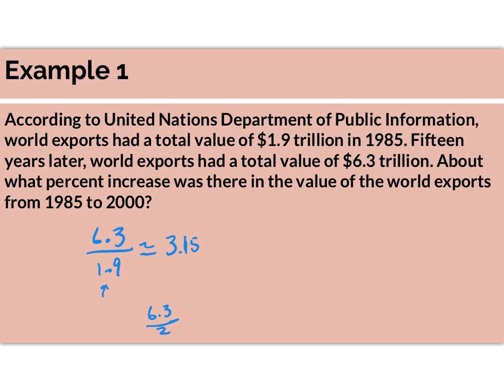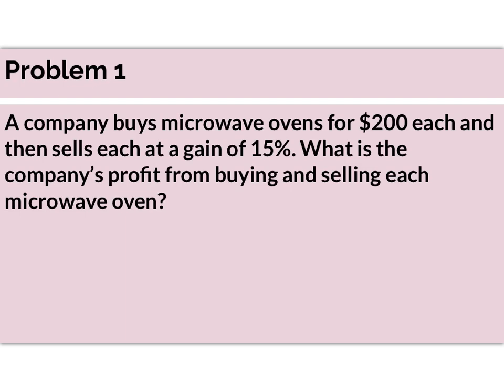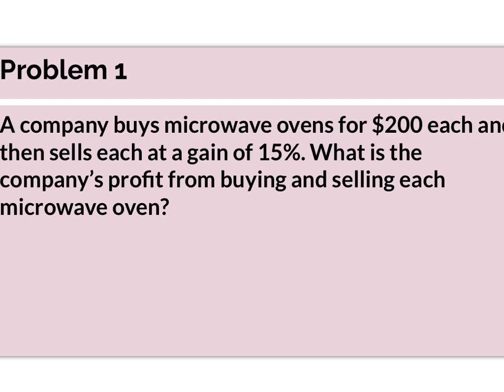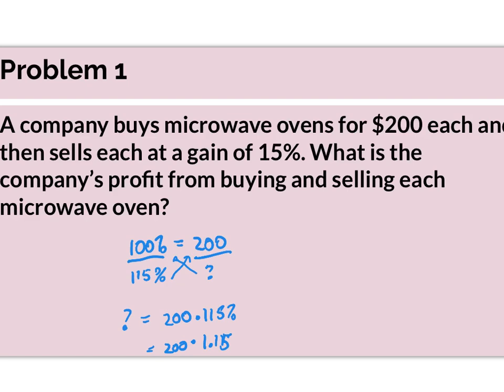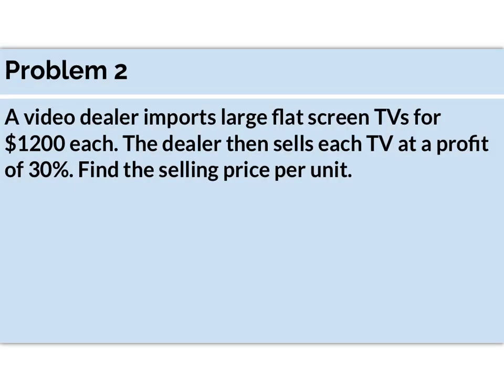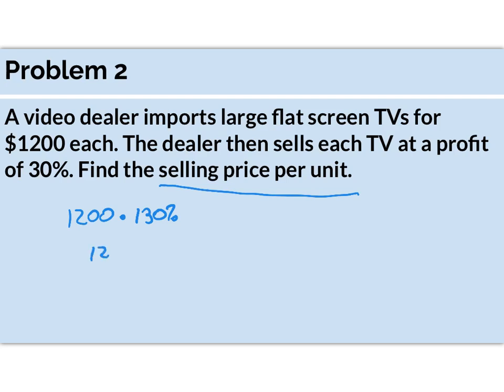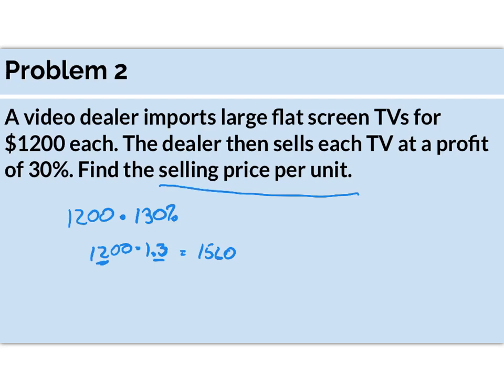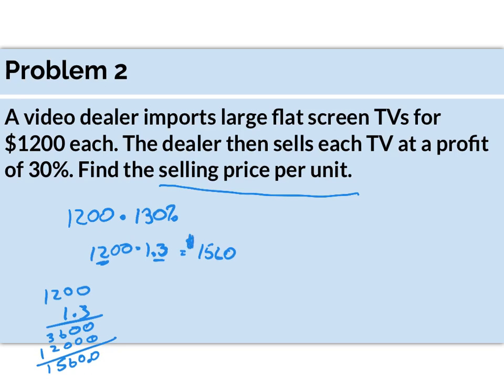Lesson 1064-Percent Increase